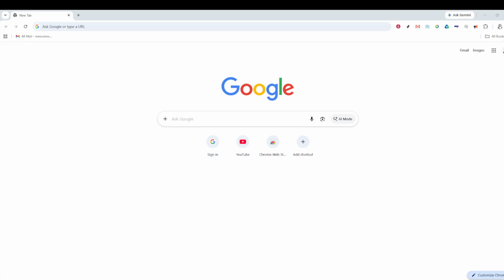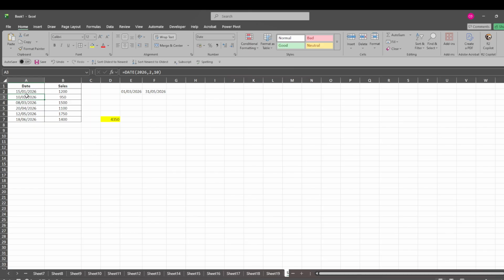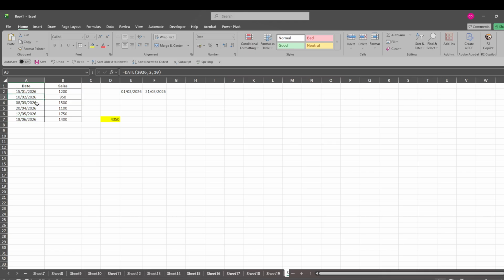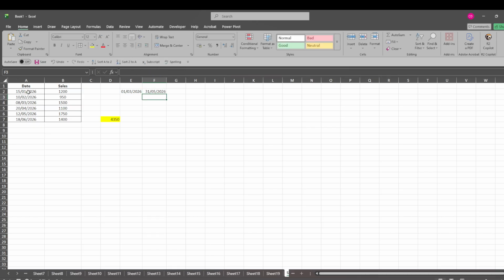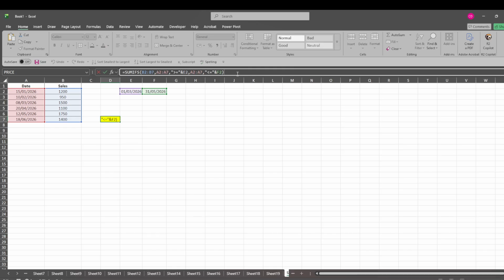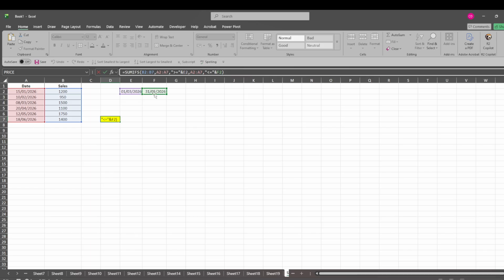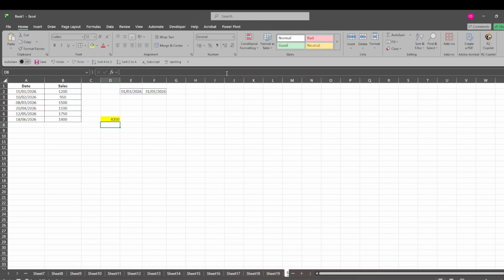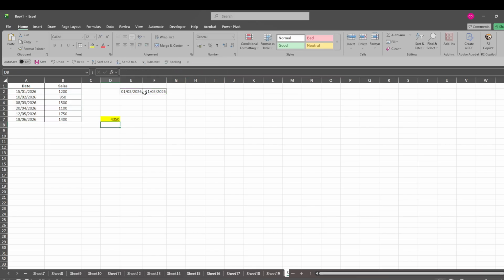How to Calculate Total Sales Between Months in Excel [2026 Easy Guide]